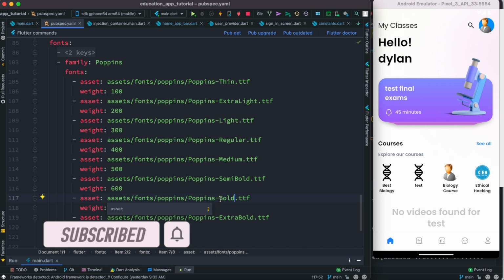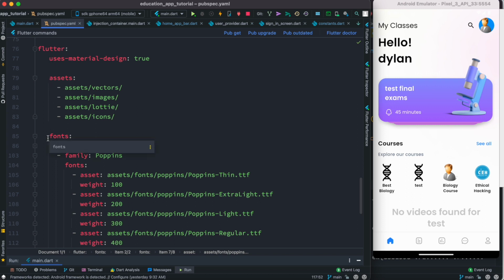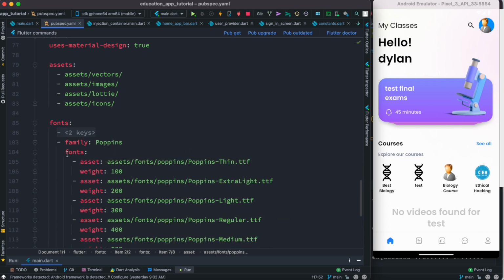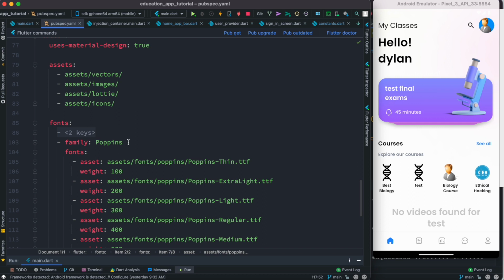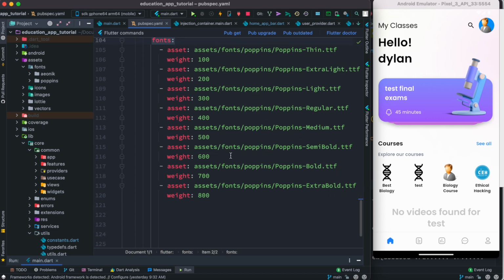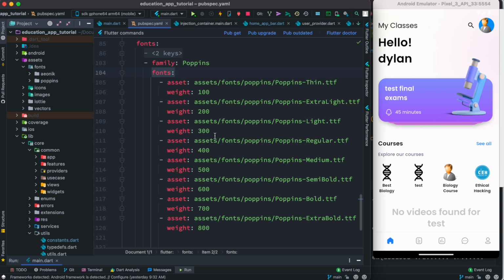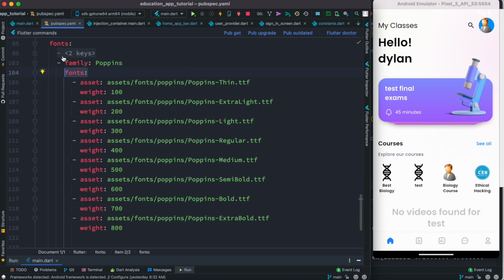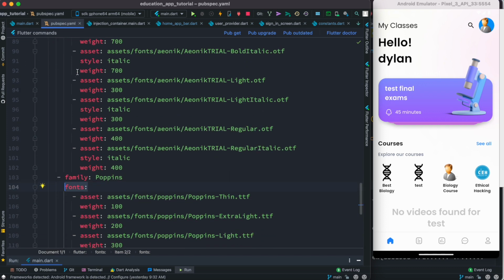Flutter Add and Setup Fonts in Material App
Here you will learn how to upload fonts in flutter app and set up correctly both in pubspec.ymal file and in MaterialApp() Widget
     - family: Poppins
       fonts:
         - asset: assets/fonts/poppins/Poppins-Thin.ttf
           weight: 100
         - asset: assets/fonts/poppins/Poppins-ExtraLight.ttf
           weight: 200
         - asset: assets/fonts/poppins/Poppins-Light.ttf
           weight: 300
         - asset: assets/fonts/poppins/Poppins-Regular.ttf
           weight: 400
         - asset: assets/fonts/poppins/Poppins-Medium.ttf
           weight: 500
         - asset: assets/fonts/poppins/Poppins-SemiBold.ttf
           weight: 600
         - asset: assets/fonts/poppins/Poppins-Bold.ttf
           weight: 700
         - asset: assets/fonts/poppins/Poppins-ExtraBold.ttf
           weight: 800
About the app